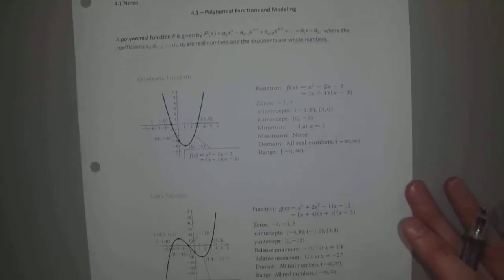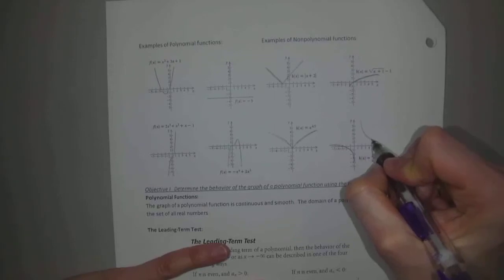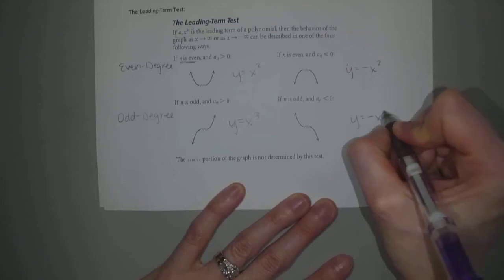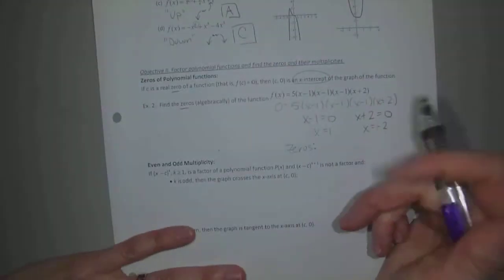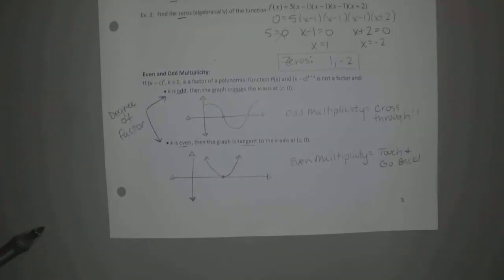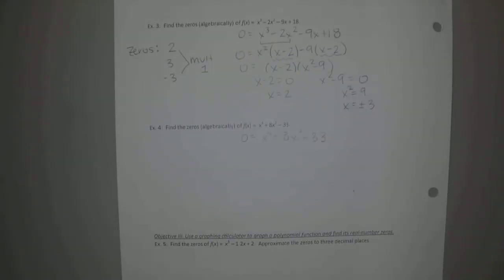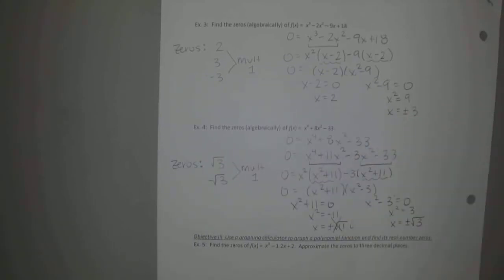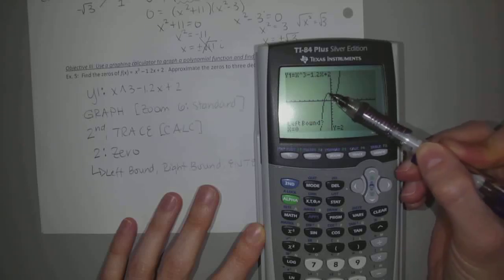MATH 131 - 4.1 Video Lecture